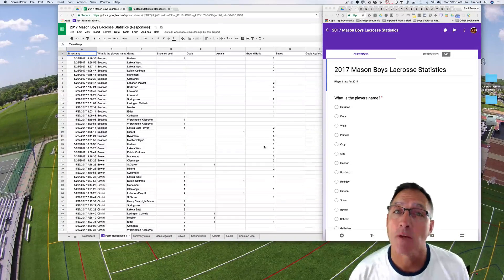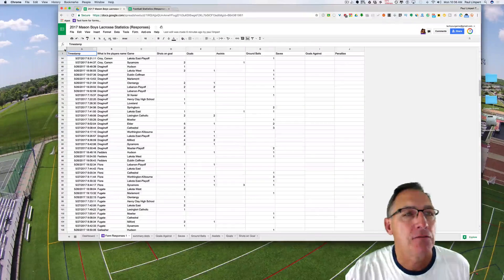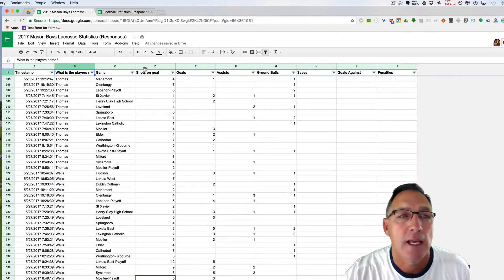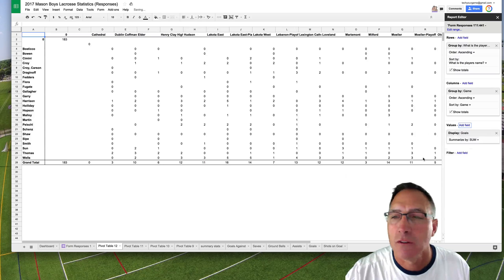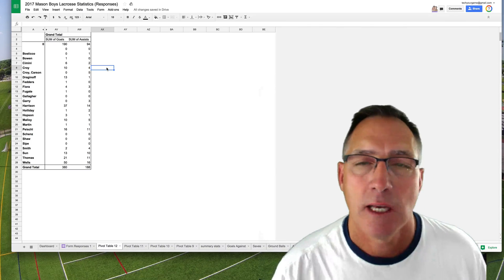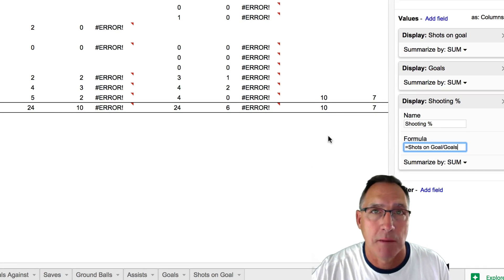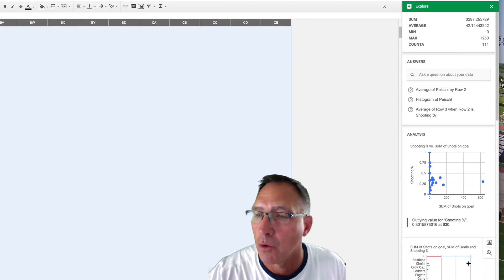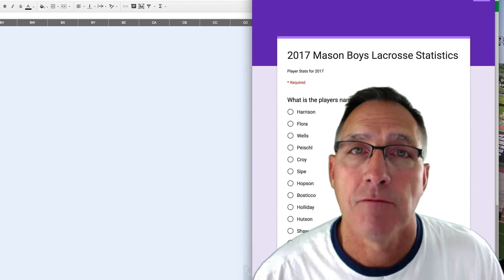Use Pivot Tables within Google Sheets to simplify your sports teams data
In this video Coach Limpert shows you how to take the data you collect over the course of your season with your google forms or manually through data entry, and use pivot tables to simplify and summarize that data into usable format that will update automatically for you so that you don't have to continuously maintain it all season long.